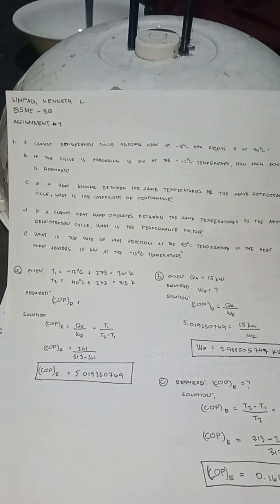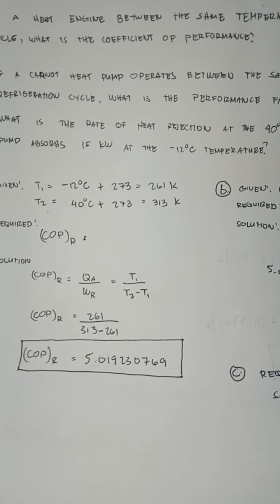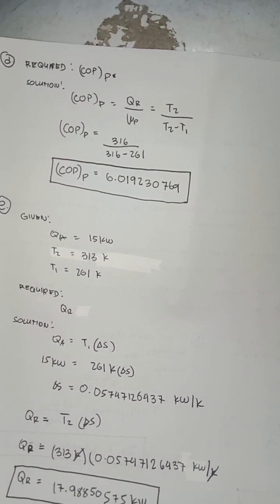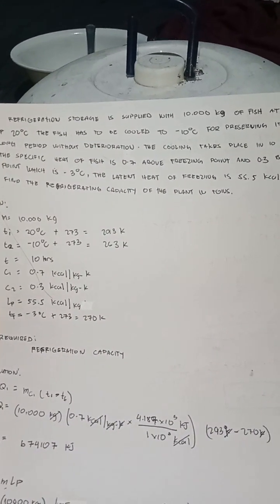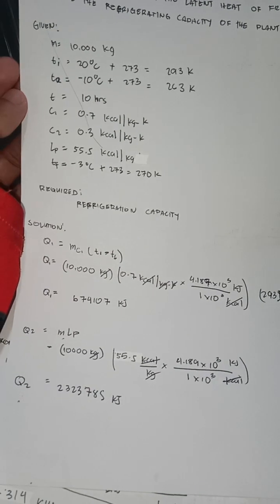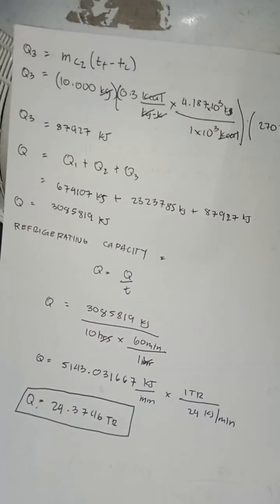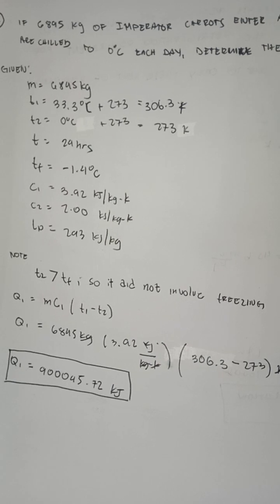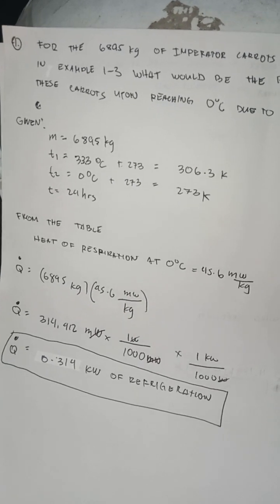Assignment in ME 323 Refrigeration